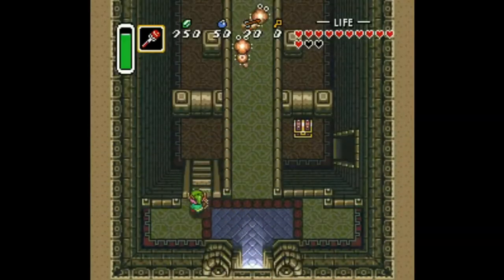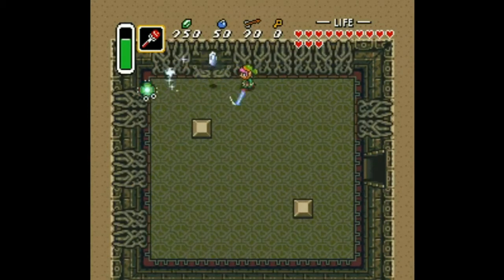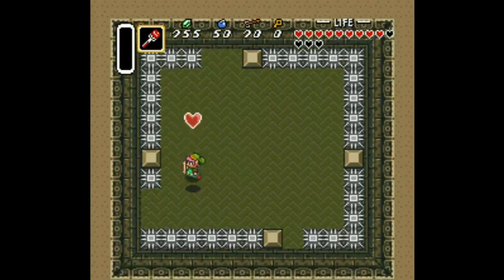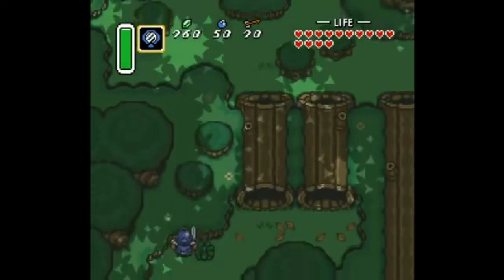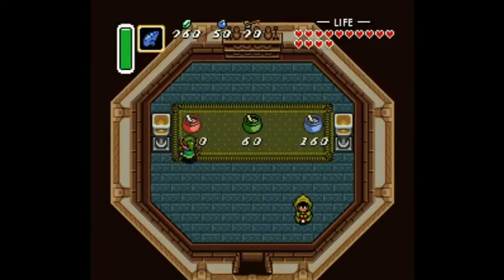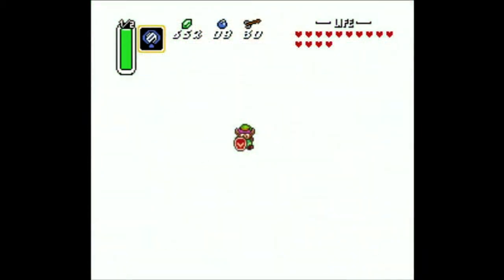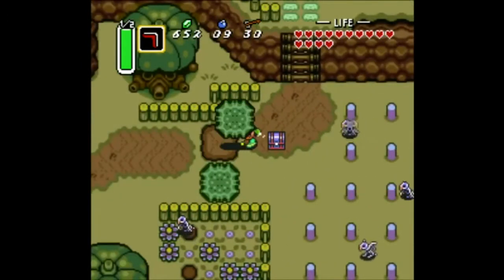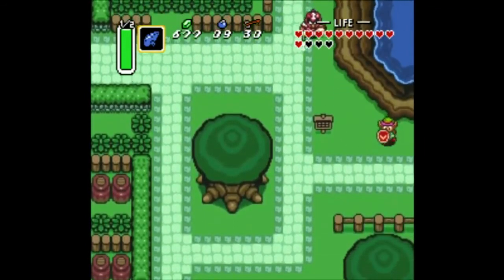Time to Play: The Legend of Zelda: A Link to the Past - Part 14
Time to finish up Dungeon 3 then finally get my sword upgraded! XD.

Check out SNES Fans on Facebook!